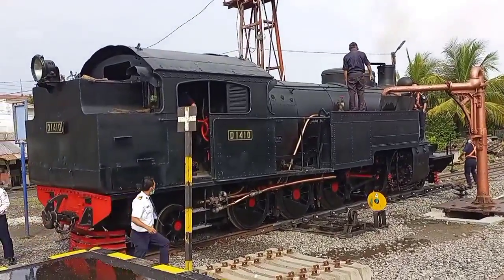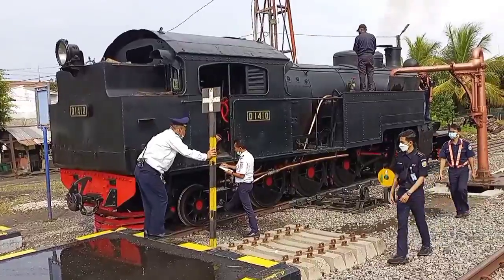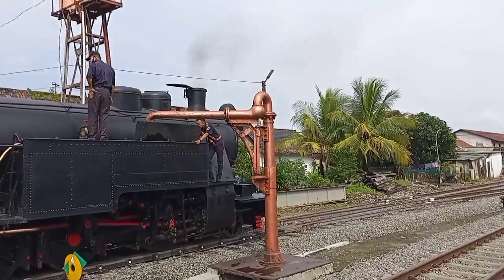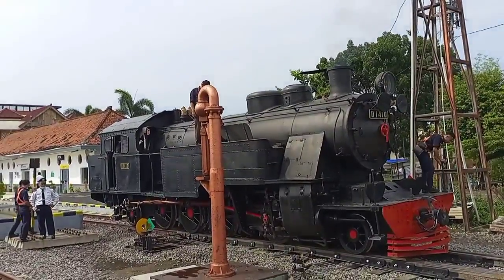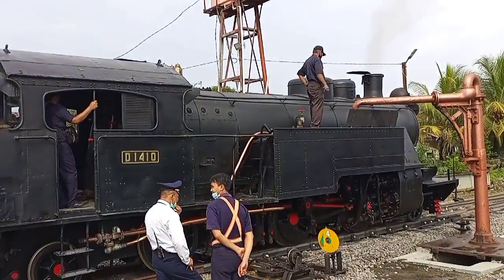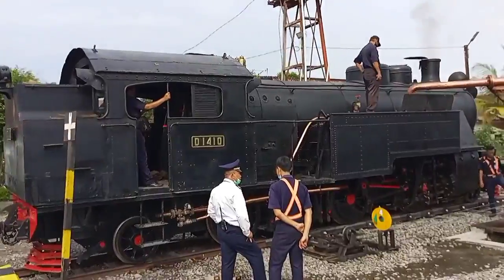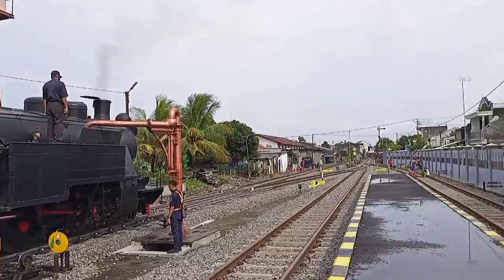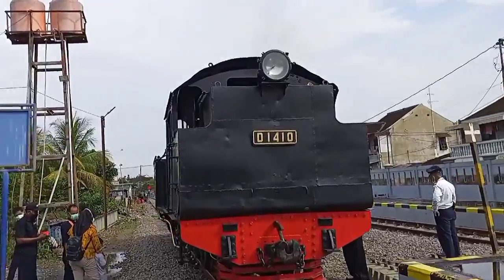MOMEN ISI AIR LOKOMOTIF D1410 DI STASIUN SOLO KOTA || KUALITAS VIDEO 2K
Halo teman-teman berjumpa kembali di video terbaru saya. Nah divideo kali ini saya akan merekam momen isi tangki tampungan air Lokomotif D 1410 di Stasiun Solo Kota. Karena waktu itu banyak sekali teman-teman yang meminta saya untuk merekam kembali momen isi air lokomotif D 1410, ya akhirnya saya buatkan video khusus yang berdurasi 10 menitan. Serta video ini saya rekamnya menggunakan kualitas 2K agar hasilnya maksimal dan lebih nampak jelas ditontonnya. Walaupun pada akhirnya saya mengedit dan mengekspornya di kualitas HD agar mempercepat proses penguploadannya, wkwkwk.
Bagi teman-teman yang penasaran tentang isi videonya, bisa tonton video ini sampai selesai ya...

Rincian KA :

KLB 10936 Kereta Wisata Jaladara [PWS - STA]
Spesifikasi Video :

📅 : 31 Januari 2022
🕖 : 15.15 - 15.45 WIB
📍   : Stasiun Solo Kota
🎥 : Infinix Hot 10S ~ 2K/QHD
🎛️ : VSDC Video Editor
🎵 : Bawaan Langsung
Timestamp :

0:00 Intro Youtube Nicholas Surya Dewanto
0:35 Momen Isi Air Lokomotif D 1410
10:40 Outro Youtube Nicholas Surya Dewanto

TERIMAKASIH BANYAK TEMAN-TEMAN YANG SUDAH MENONTON VIDEO SAYA SAMPAI SELESAI